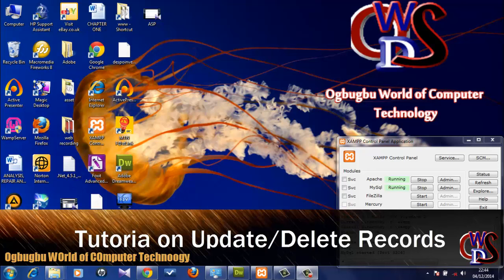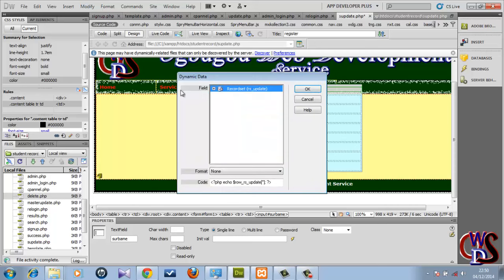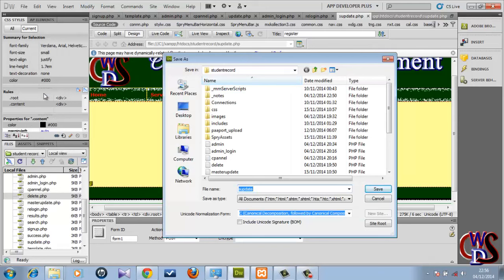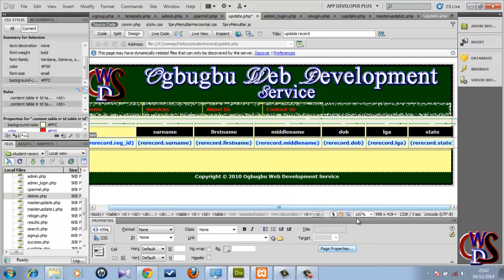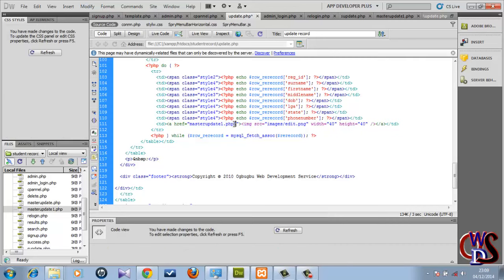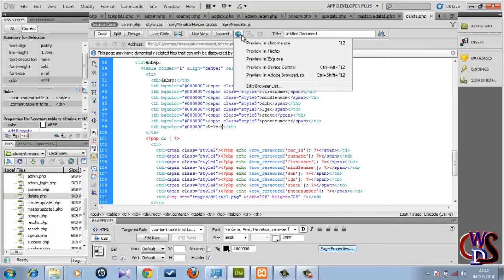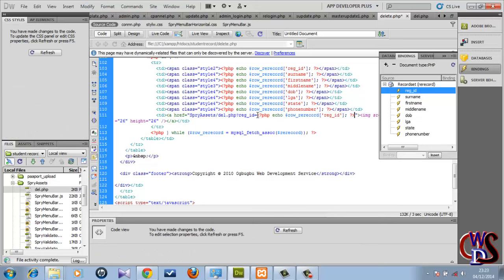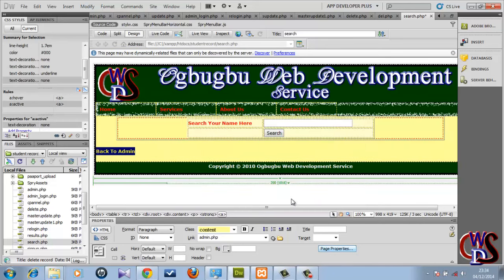How to create CRUD Web Application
Create, read, update and delete
In computer programming, create, read, update and delete,  (as an acronym CRUD) are the four basic functions of persistent storage. Sometimes CRUD is expanded with the words retrieve instead of read, modify instead of update, or destroy instead of delete. It is also sometimes used to describe user interface conventions that facilitate viewing, searching, and changing information; often using computer-based forms and reports.

For any CRUD based application, the base is Database. After that the functionalities for Creating, Reading, Updating and Deleting the information. Finally we should progress with the UI design.

Basically start in the following manner :

    Database Design
    The on the functionality. Use the language you are comfortable with be it PHP, Python, NodeJS. The choice of language matters when you are making an application targeting large number of users, grater than a million.
    Start with minimum features and add functionalities as you progress.
    Finally focus on the UI.